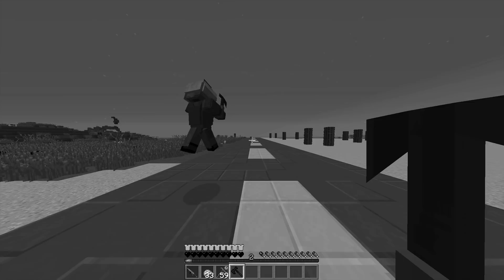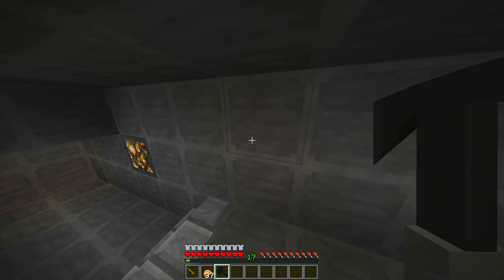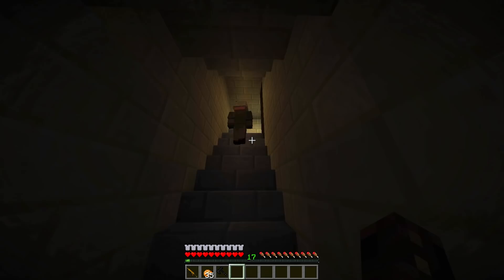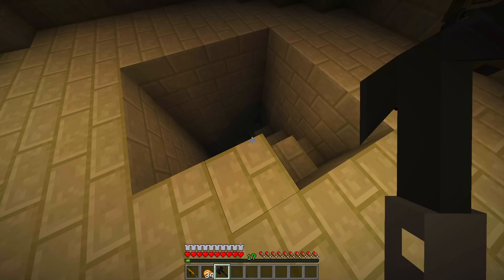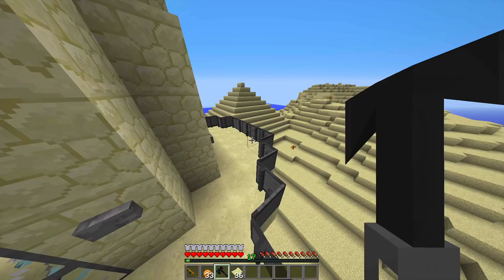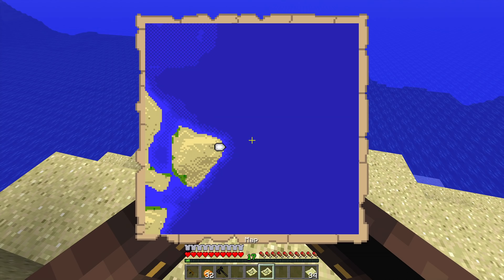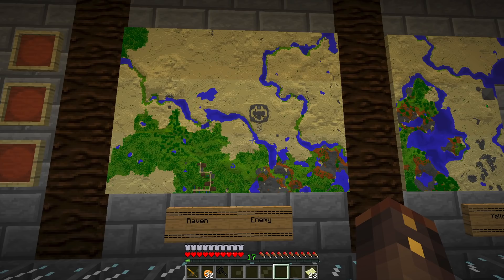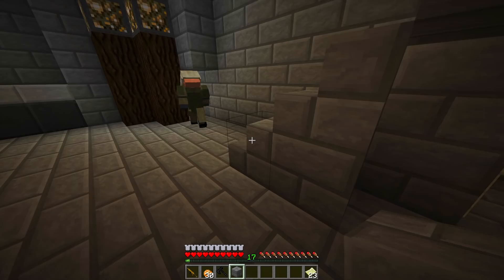We made a TOP SECRET MEETING ROOM to scheme against OUR ENEMIES | Minecraft War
Welcome to the YelloWool channel! (Yellow Wool)

Today, we take a look at the brand new outpost base...